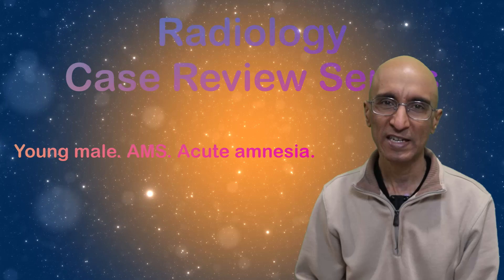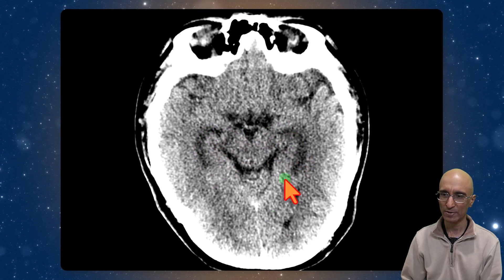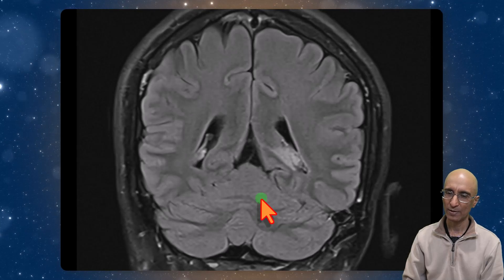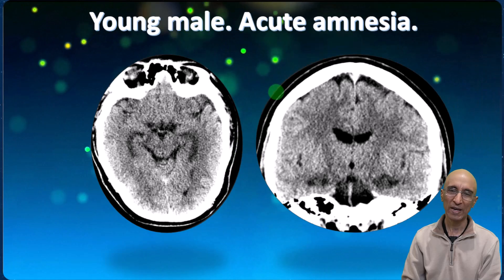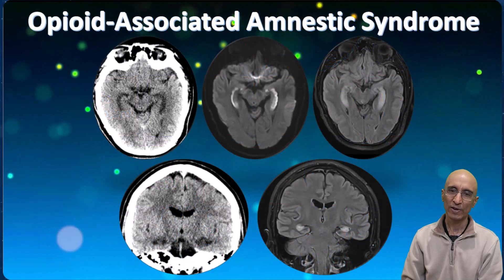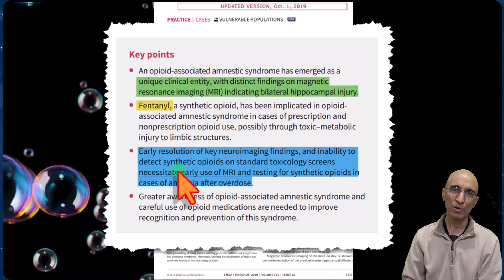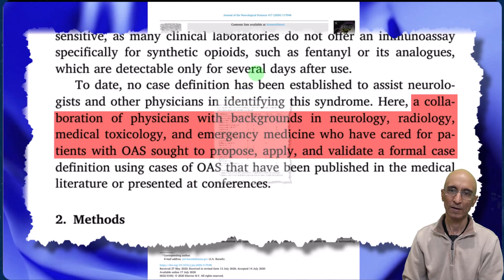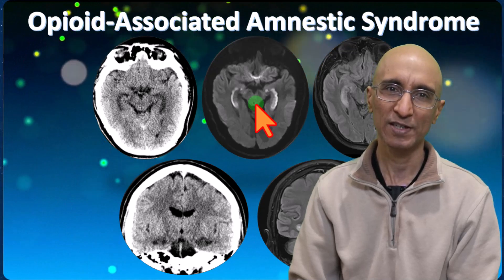Young male. Acute amnesia.